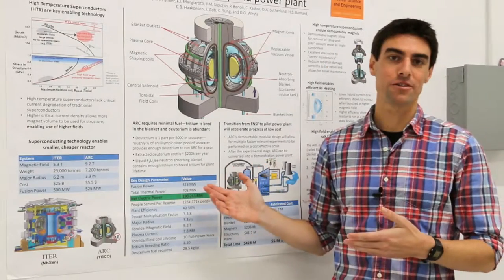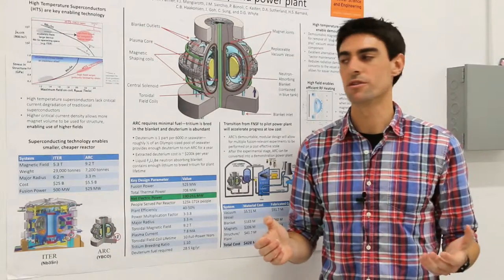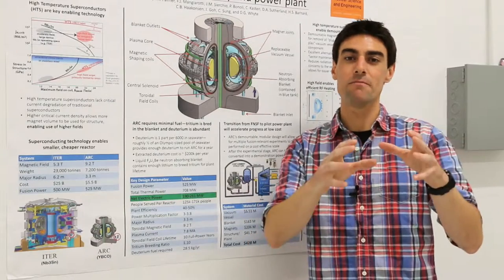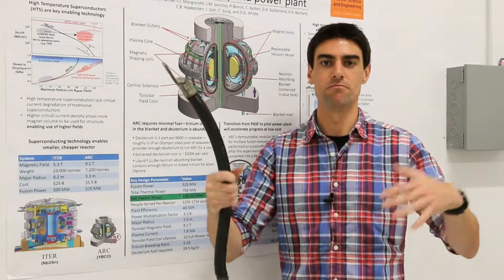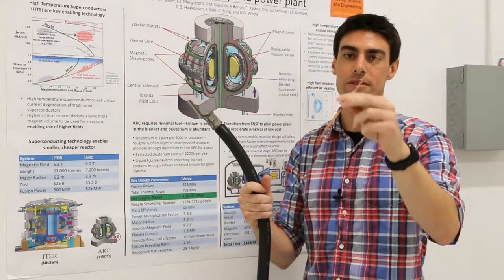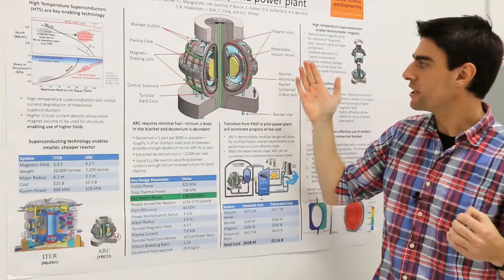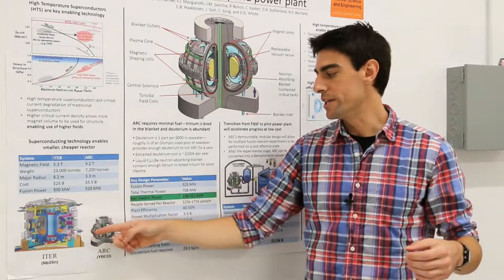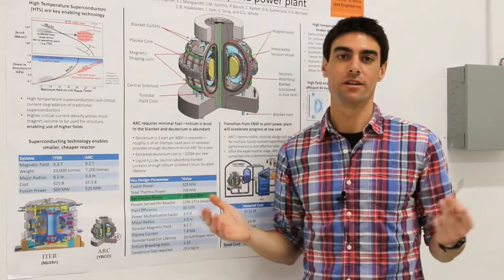ARC: The Smaller, Faster, Cheaper Fusion Reactor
NSE PhD candidate Brandon Sorbom speaks about how applying new superconductors to established fusion design concepts could lead to smaller, cheaper fusion power plants and accelerate the development of fusion energy as a power source.